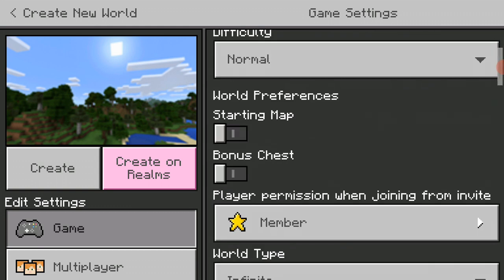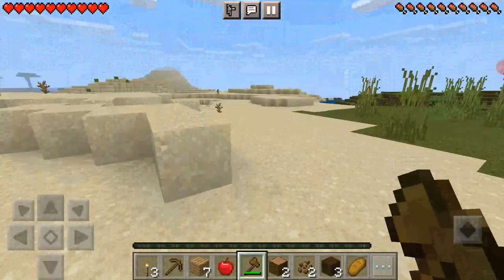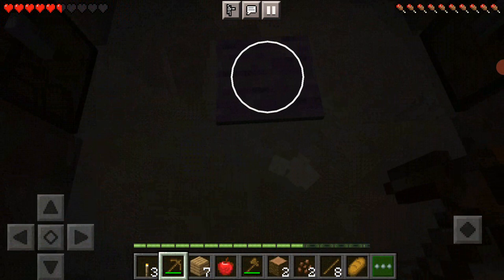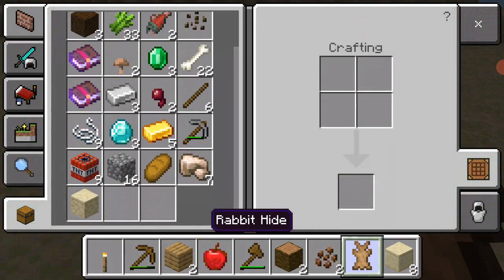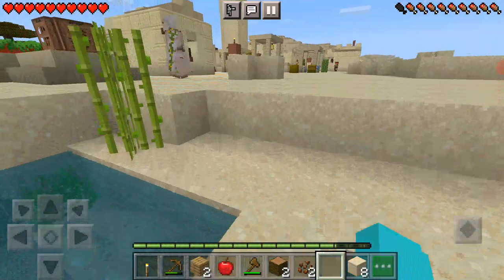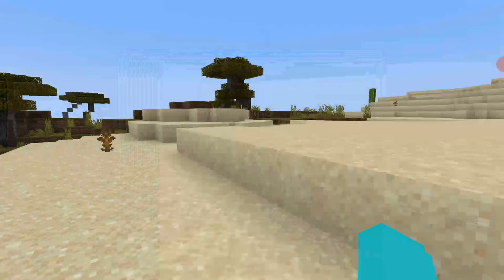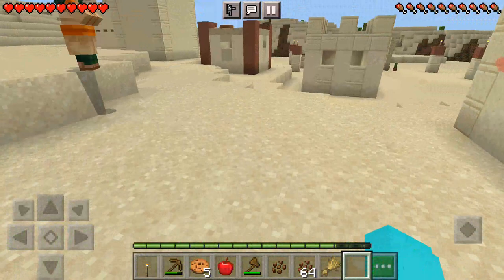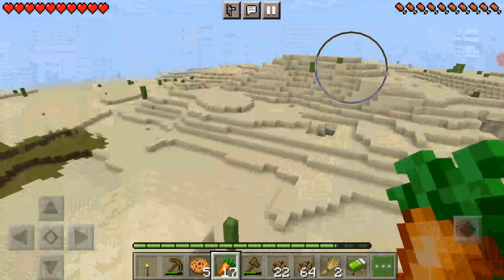Surviving 1 day in Minecraft Hardcore see what happened...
We are here doing a lots of your favourite games like Minecraft, Bloons TD Battles, CopNRobber, Roblox, Among Us, Castle Crush, Brawl Stars, Grow Empire Of Rome and more so please check our channel to find your interesting one. Thanks for your support in advance.